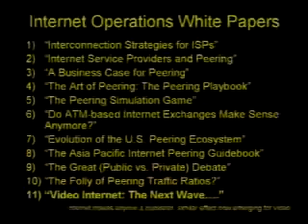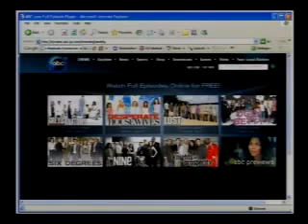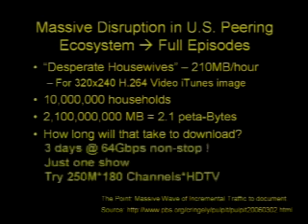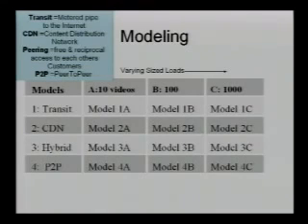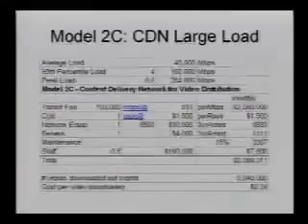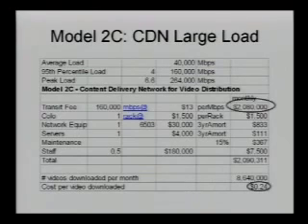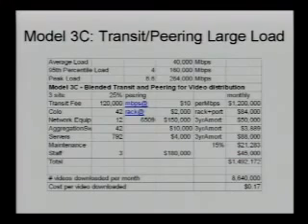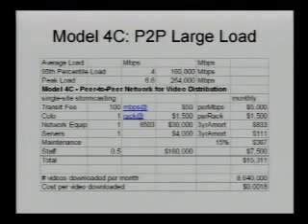Video Internet The Next Wave of Disruption to the U S Peering Ecosystem